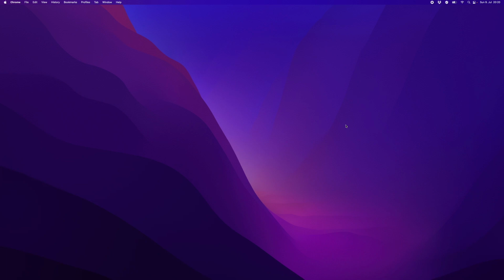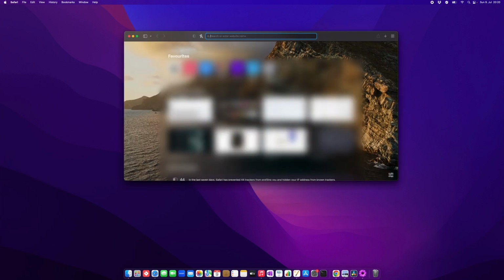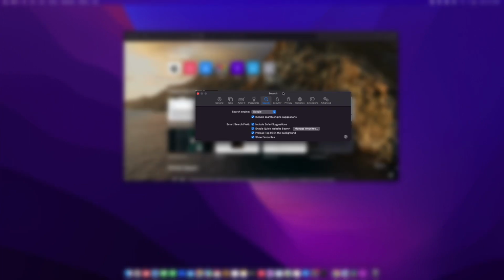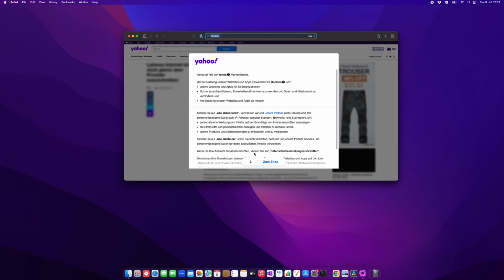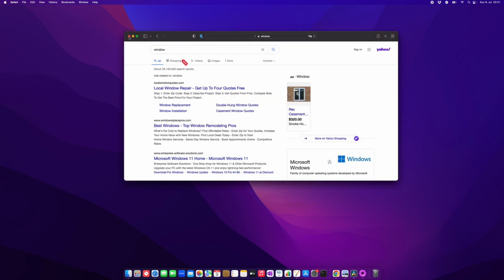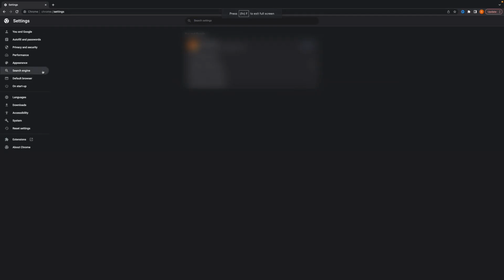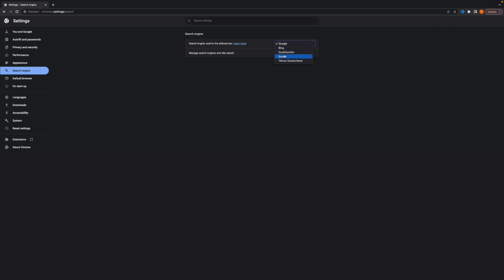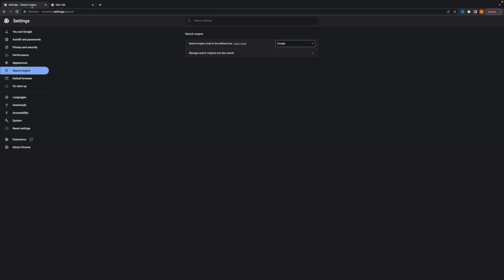How To Change Default Search Engine in Safari and Google Chrome (2024)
Hey guys,
in this tutorial i will show you How To Change Default Search Engine in Safari and Google Chrome.